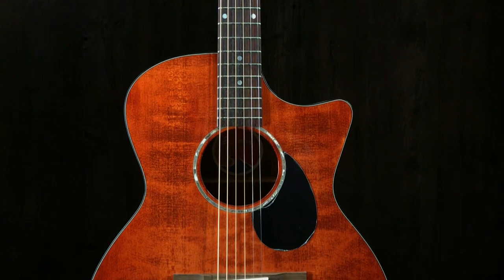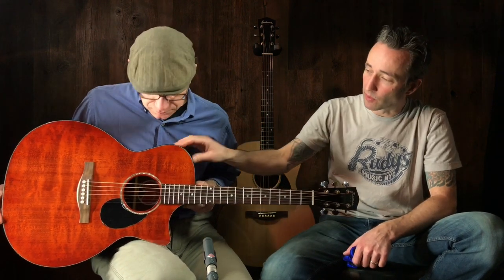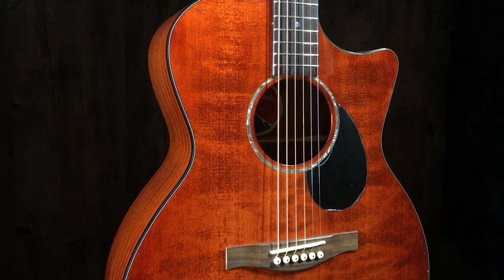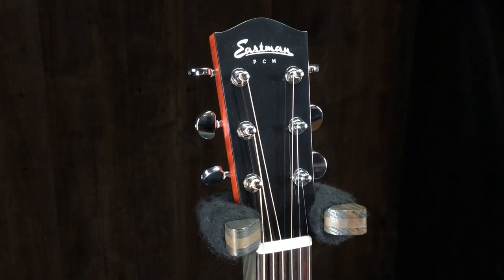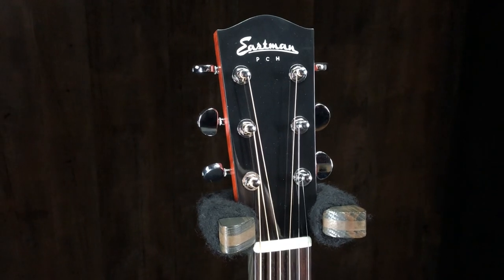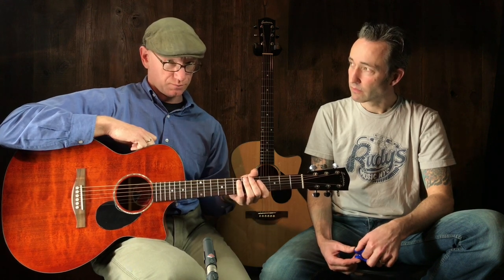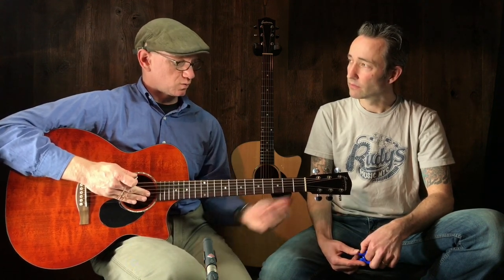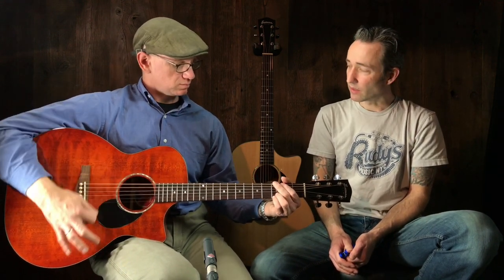Eastman PCH Series with Cutaway & Electronics (PCH1-GACE)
Maybe the best under $300 guitar, ever!! Introducing Eastman's new PCH Series acoustic/electric guitars! These are Grand Auditorium medium body guitars that come equipped with a cutaway and electronics, ideal for stage, home, or practice!

GUITAR SPECS:
Back & Side Wood: Laminated Sapele
Body Size: Medium Body
Body Type: Grand Auditorium
Top Wood: Sitka Spruce
Nut Width: 1 3/4"
Neck Shape: "C" Shape
Bracing Pattern: Standard "X"
Scale Length: 25.4"
String Spacing at Saddle: 2 5/32"
Pickup: Fishman
Tuners: Chrome Enclosed w/ Large Buttons
Case: Sold Separately